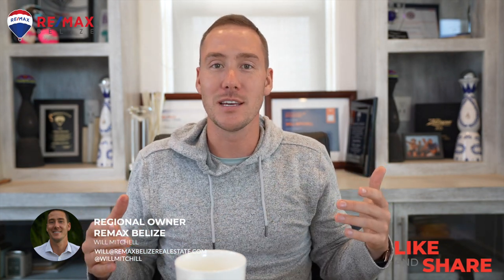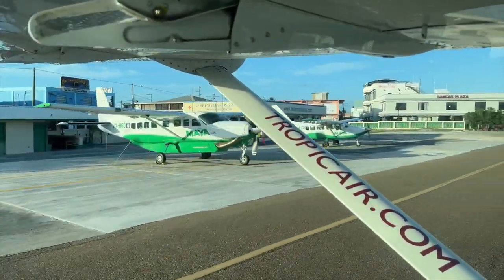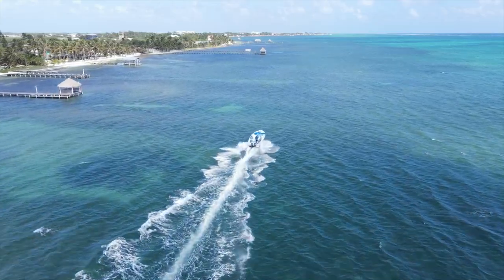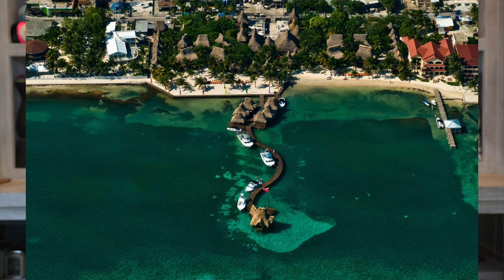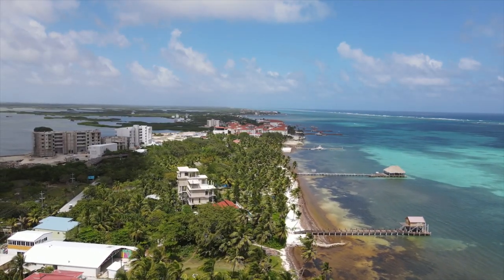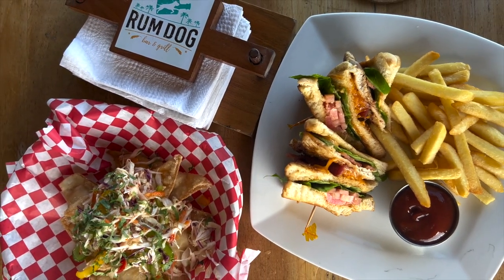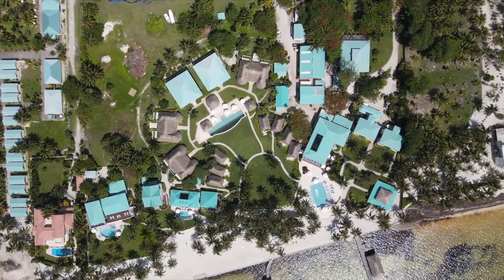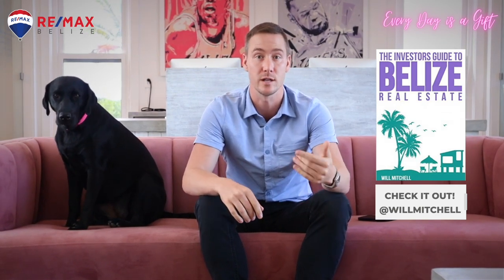San Pedro, Belize | Top Travel Guide PT 1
Here it is! The complete travel guide to San Pedro Belize. Will Mitchell explains everything from arriving at the international airport, getting to the island, best hotels & much more! If you're a new traveller visiting the island of Ambergris Caye you won't want to miss this guide.